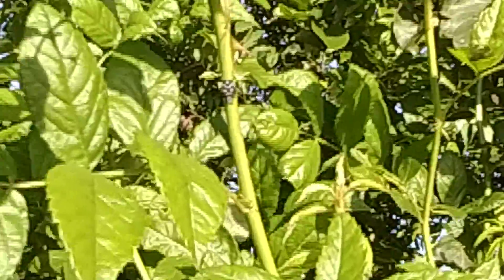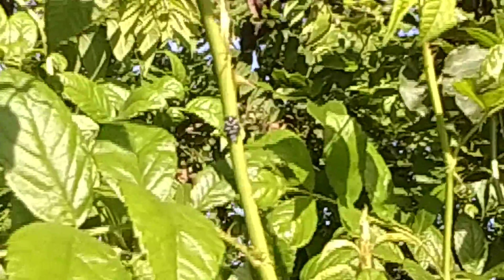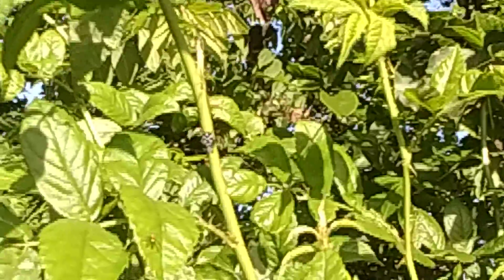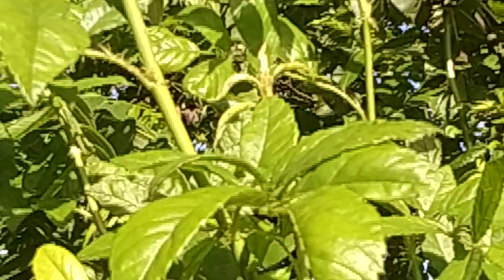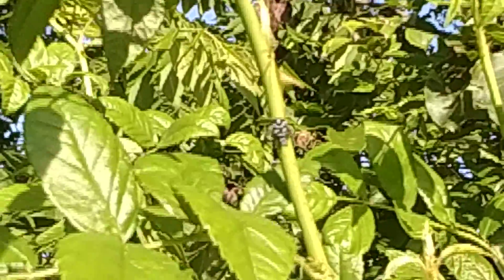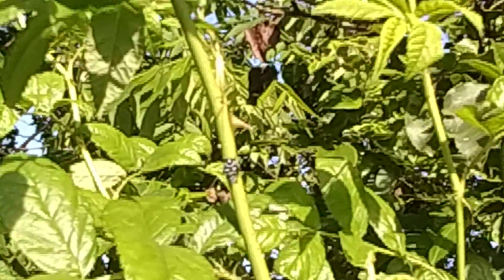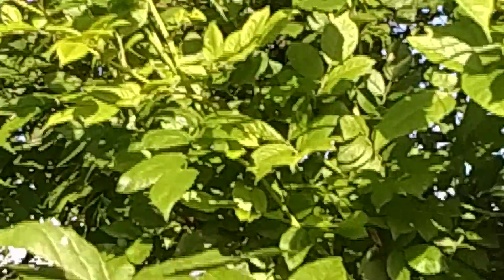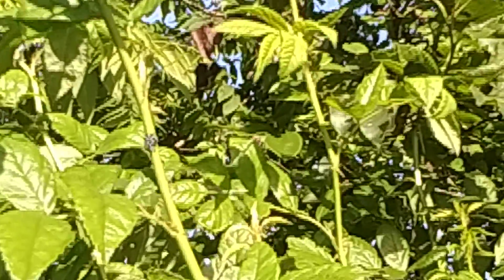Spotted Lantern Fly Babies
Whether you prefer to call them instars, nymphs or larvae, these babies are bad!